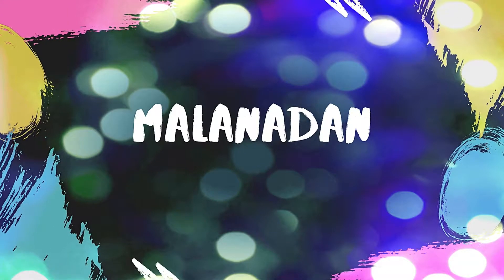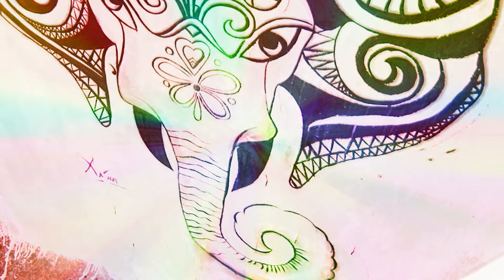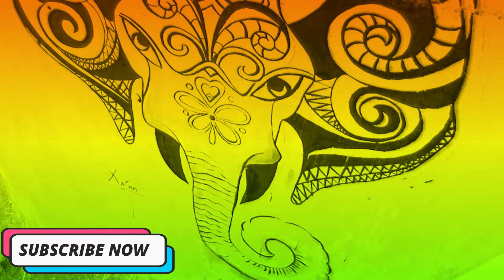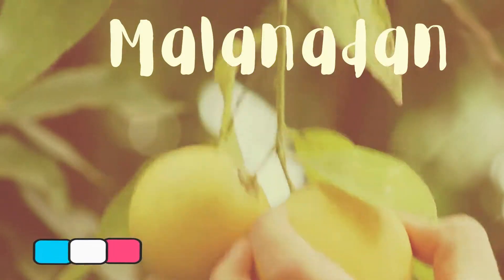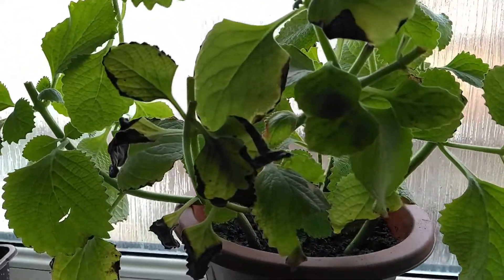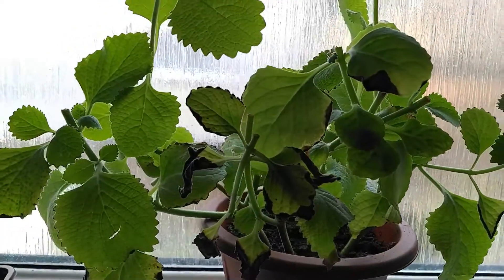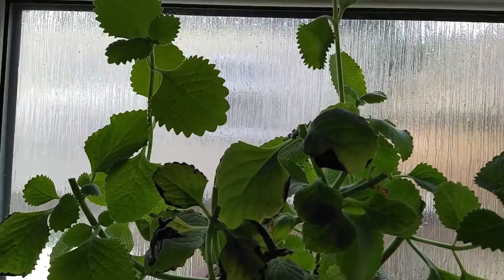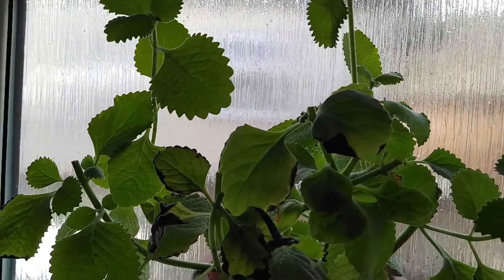Oregano/South Indian Mother medicine plant preservation